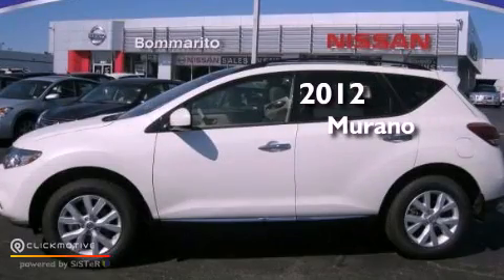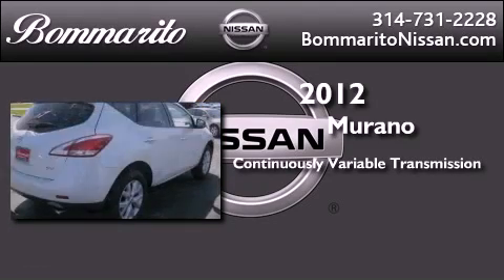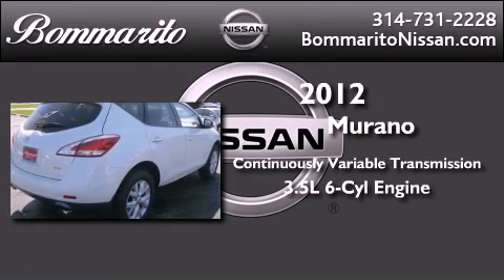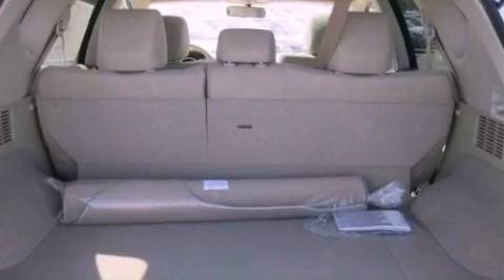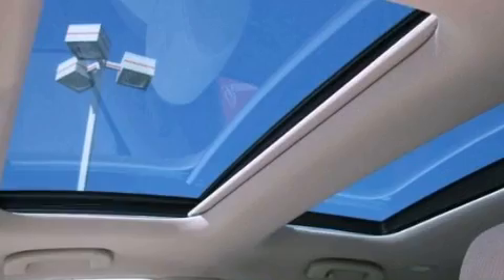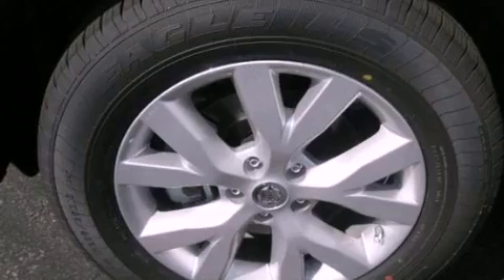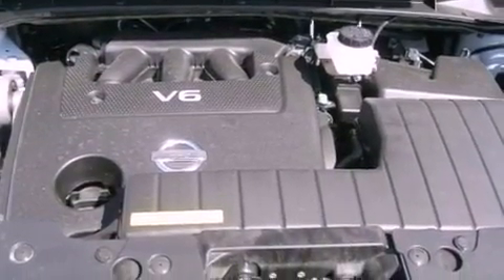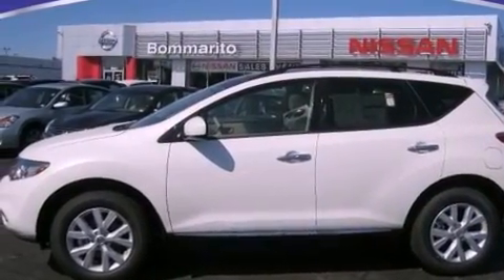2012 Nissan Murano Hazelwood MO 63042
Year : 2012
 Make : Nissan
 Model : Murano
 Engine : Gas V6 3.5L/
 Trans . : Variable
 Exterior : Glacier Pearl

 Interior : Beige

 661 Dunn Rd.